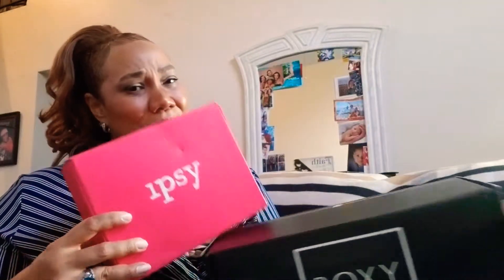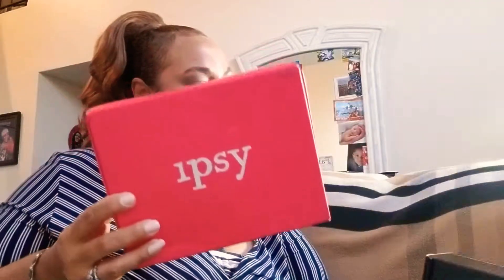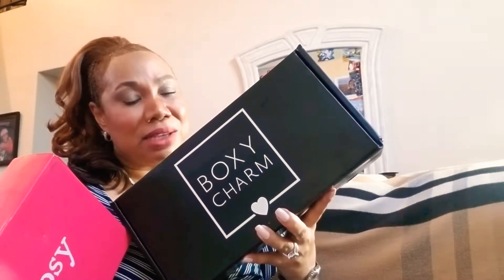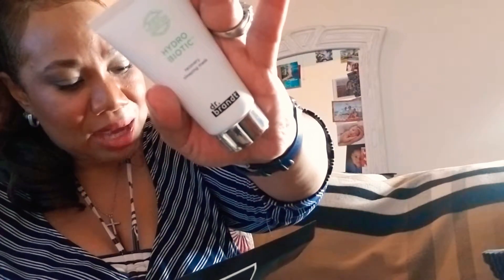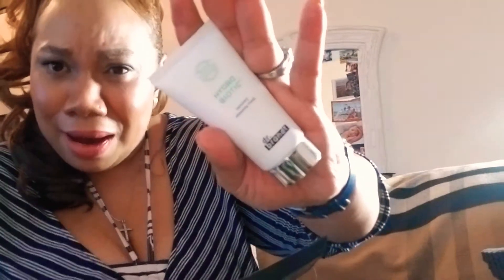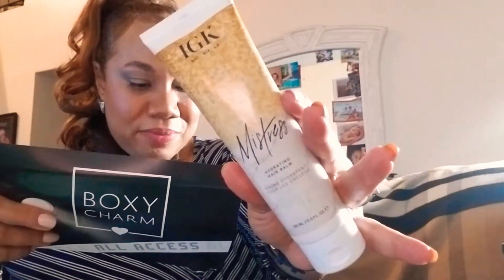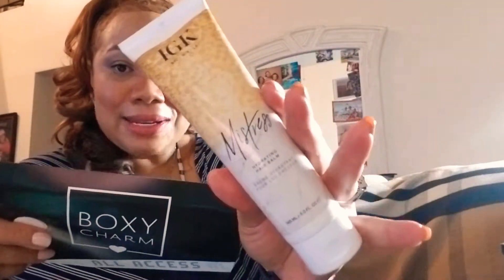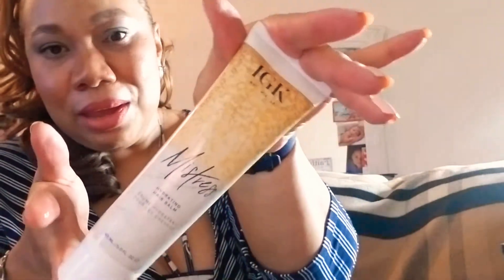Ipsy Glam Plus Vs Boxylux Sept 2019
Monthly Subscription Service